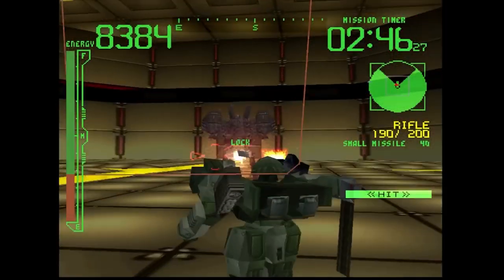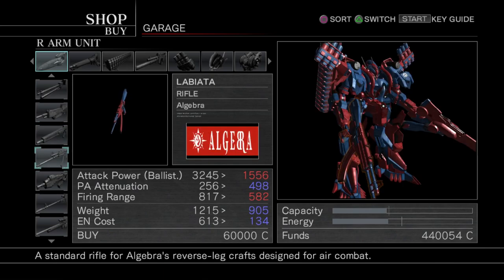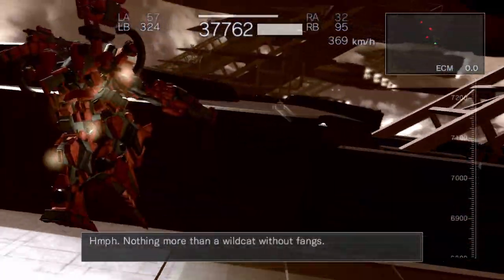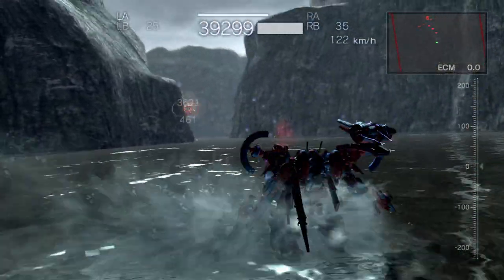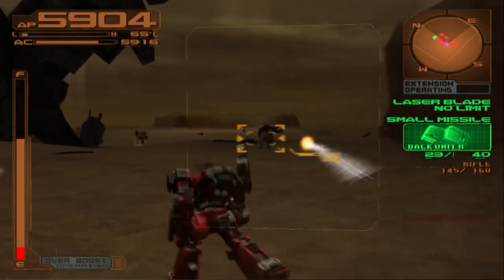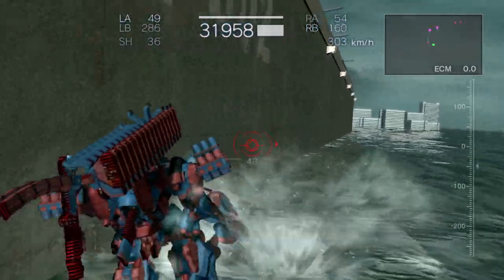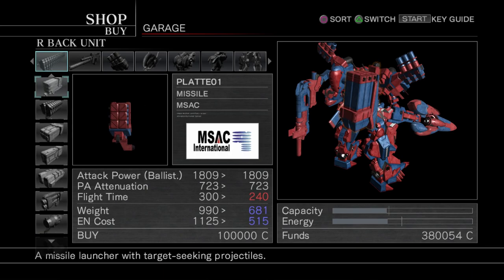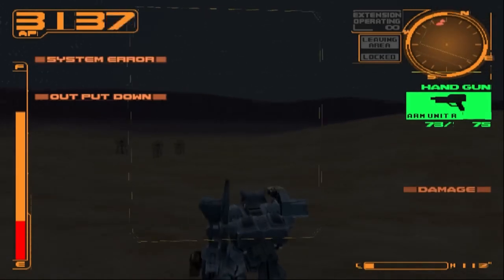Armored Core 6 | Various Builds & Classes in the Series! Weapon Loadout Ideas!